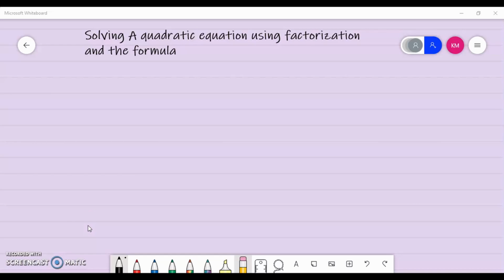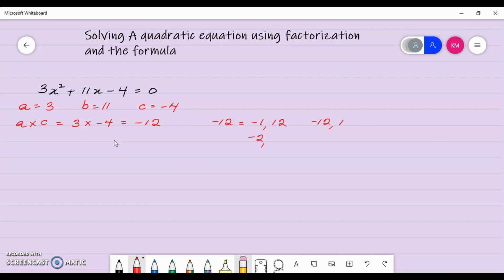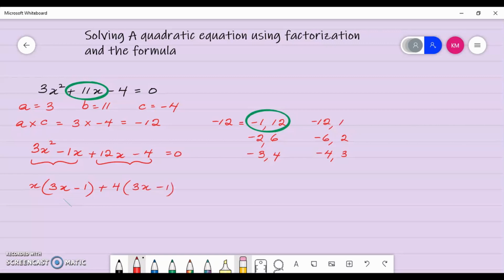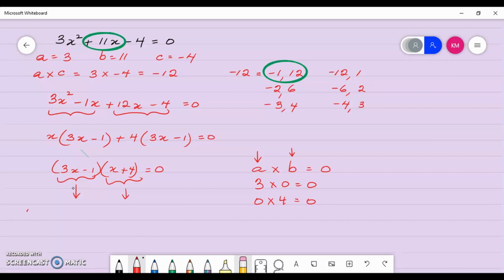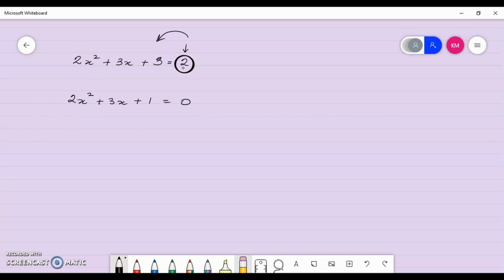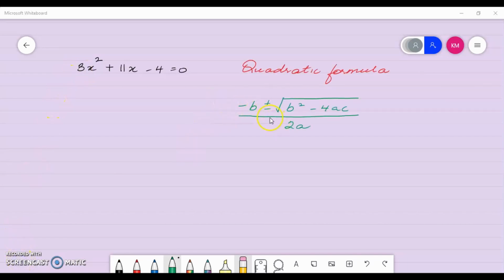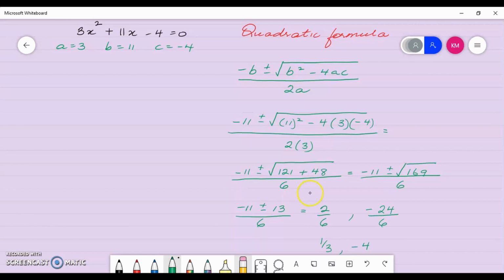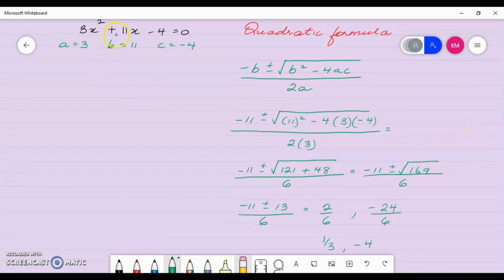Solving quadratic equations using formula and factorization.mp4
Solving a quadratic equation using factorization and the formula method